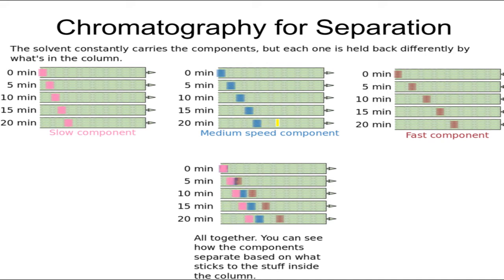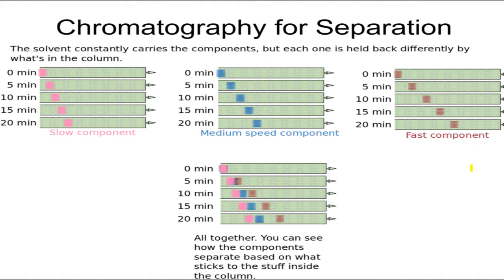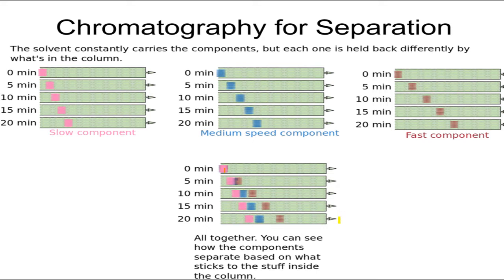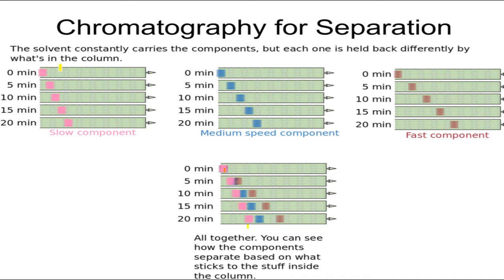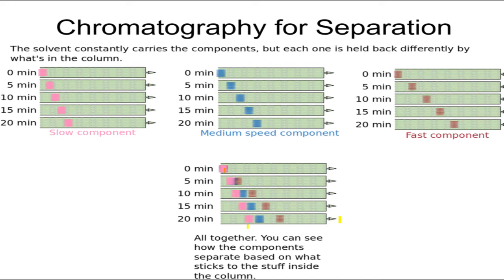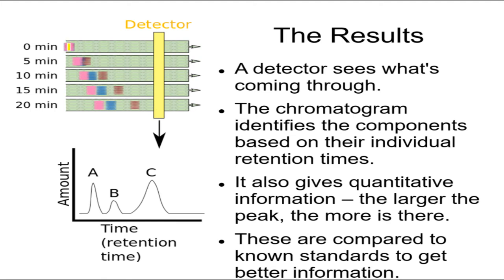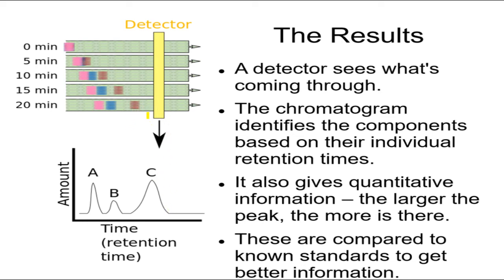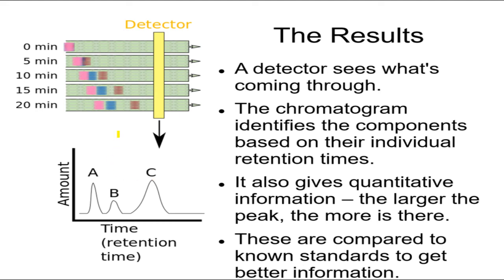Forensics 12b, Chromatography and Spectroscopy 2 Chromatography Column Separation, Detection and Chr